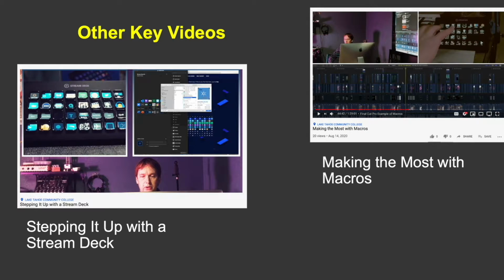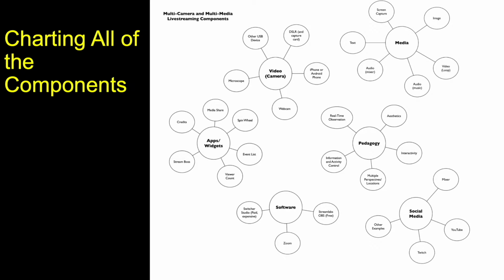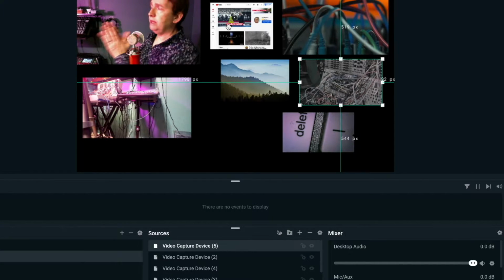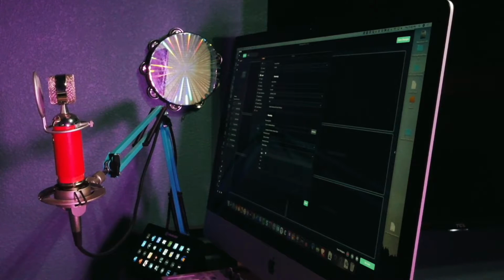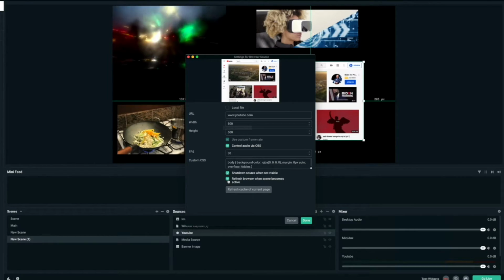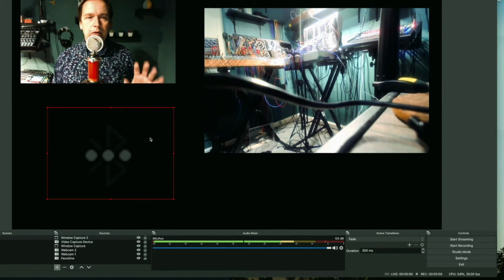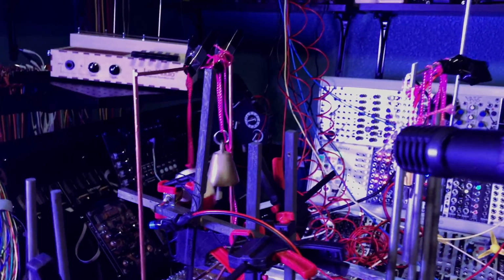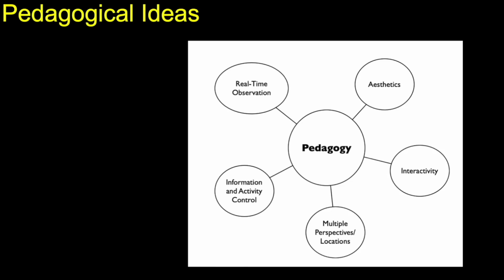Streamlabs OBS, Multi-Cam, and Multi-Media Platforms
Additional video clips: Videoblocks.com

Introduction 0:00
This Video’s Focus 1:31
2 Other Related Videos 2:02
Sample Setup 3:02
OBS Blank Canvas 5:03
Goals of Multi-Cam/Media Setups 6:10
Technology and Learning 7:30
Sketch Your Environment 7:57
Charting the Components 12:24
Software 15:18
Zoom and Multi-Cam Examples 15:33
Streamlabs OBS Camera Examples 20:00
DSLR Fix!!! 21:09
Zoom Not Great for Multi-Cams 23:25
YouTube 23:44
Switcher Studio 24:25
Twitch Studio 25:02
Streamlabs OBS (Recommended) 25:15
Streamlabs OBS Setup 25:33
OBS Work Space 27:11
OBS Intro 28:20
Settings 30:00
Scenes and Sources 34:00
Adding Video Devices 42:25
Note about Display/Browser Sources 50:00
Note about Versions 52:15
OBS Live Control 53:48
Possible Purchases 55:15
Use OBS for Recordings as Well! 57:42
USB Hub (Powered) 58:50
Stream Deck Camera Control (or Hotkeys) 59:43
Sample Livestream 1:00:49
Using Multi-Cams in PE/Science/Art 1:10:00
Pedagogical Ideas 1:10:35
Conclusions 1:12:29
Questions 1:13:40